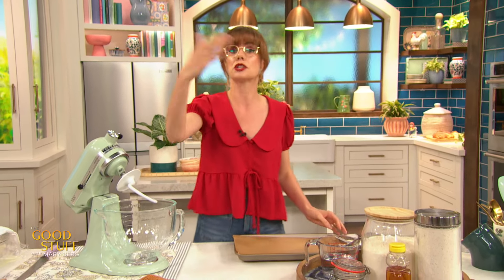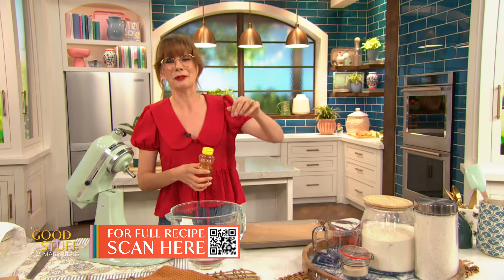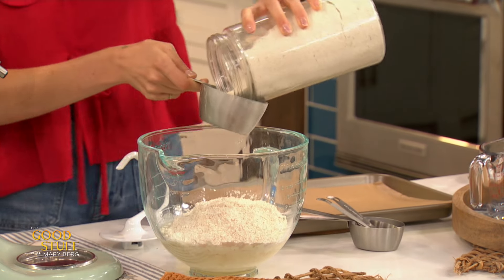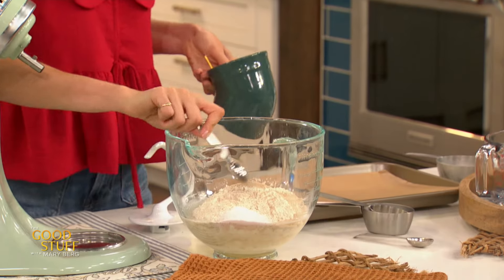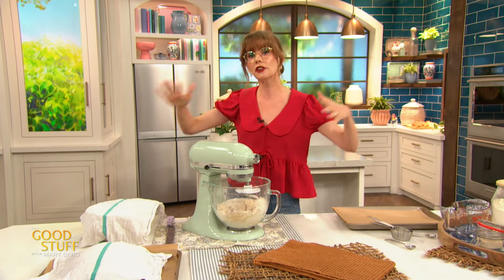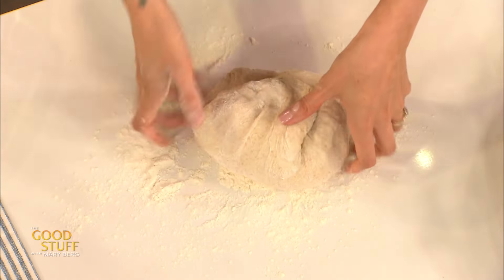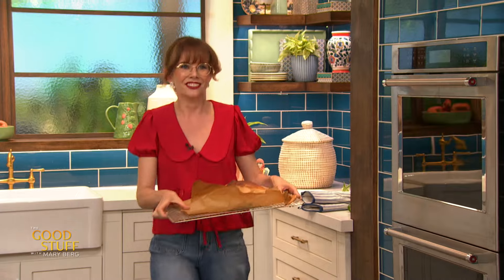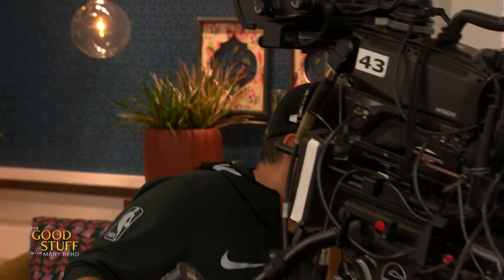Mary Berg's Crusty bread with chocolate pecan butter | The Good Stuff with Mary Berg